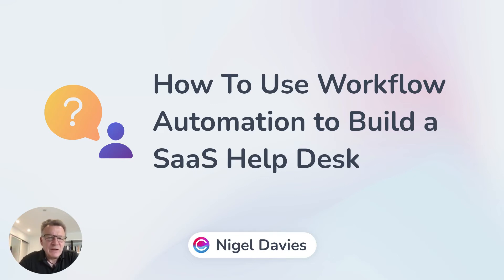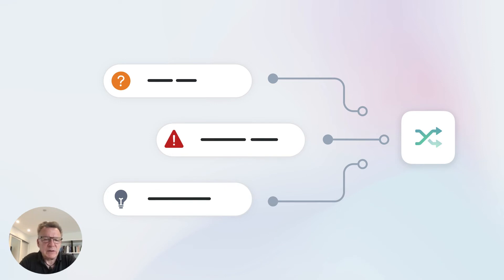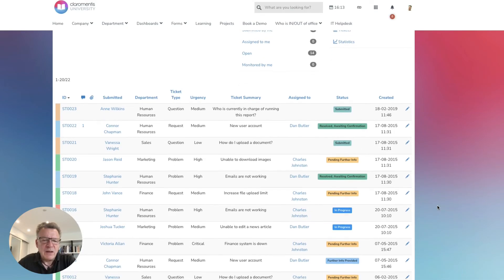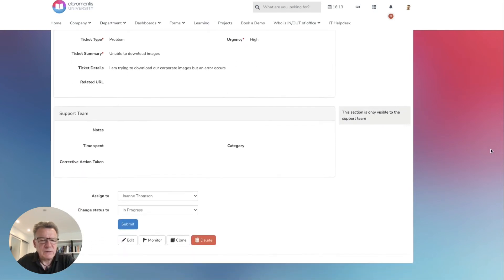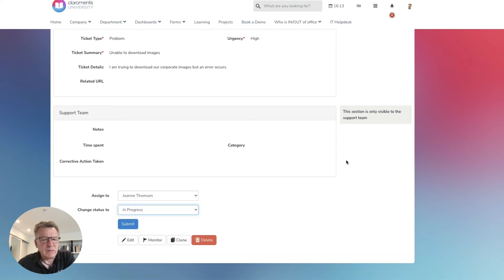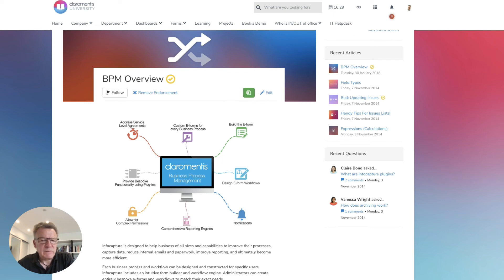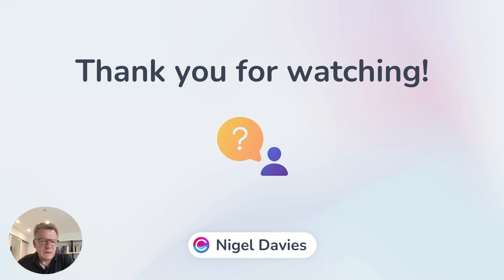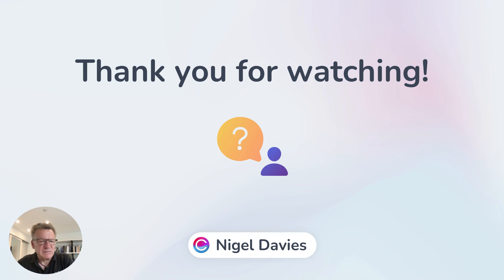Intranet Software: How To Construct a SaaS Help Desk Using Workflow Automation and Digital Forms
In this video we take a look at how Workflow Automation can be used to make your SaaS help desk more efficient by automating the process.

We use Claromentis' intranet to demonstrate how to construct a SaaS help desk using workflow automation and digital forms.